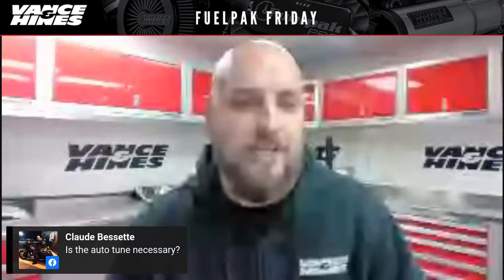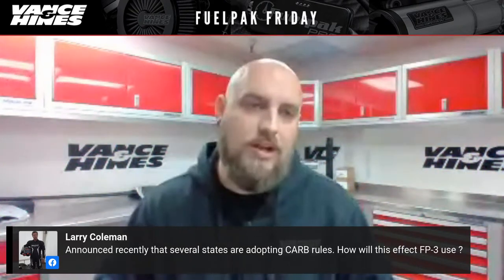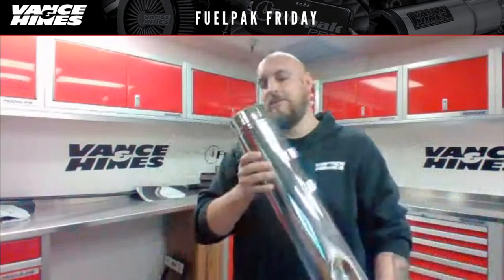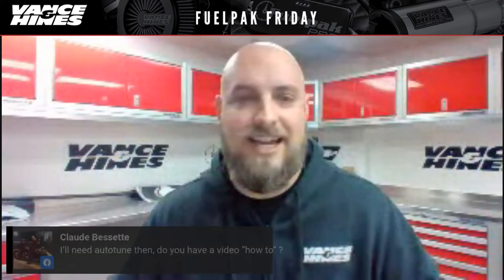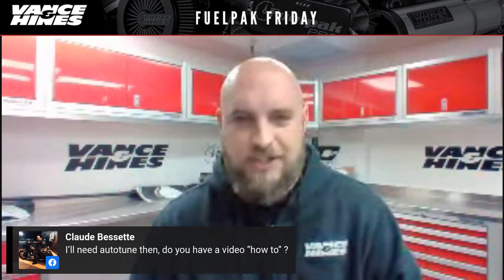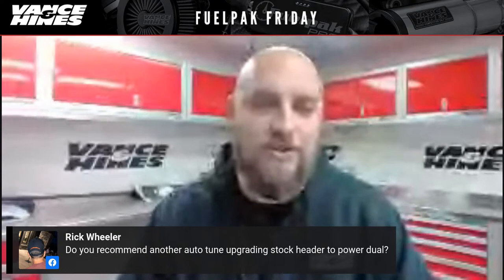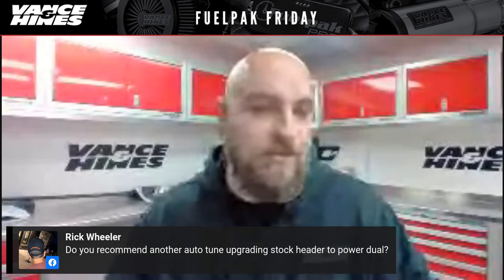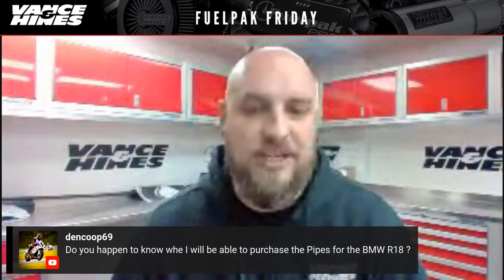FUELPAK FRIDAY | LIVE Q&A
Join us for another FuelPak Friday with Bryan - Brand Manager, Electronics for Vance & Hines.